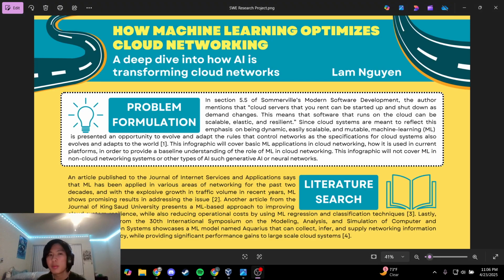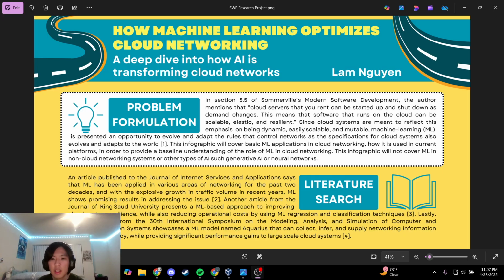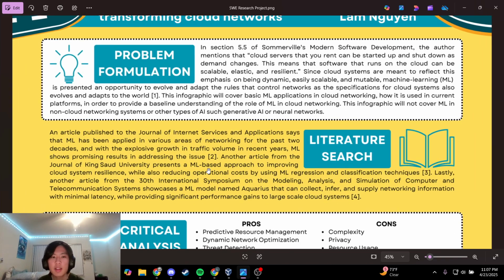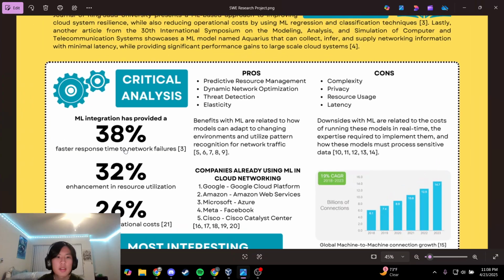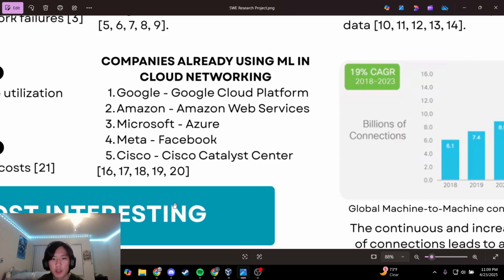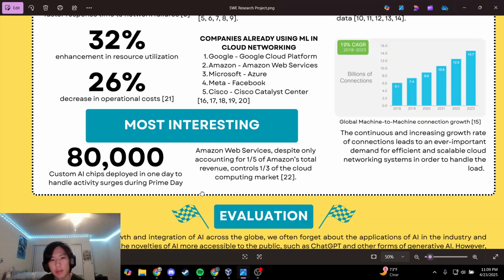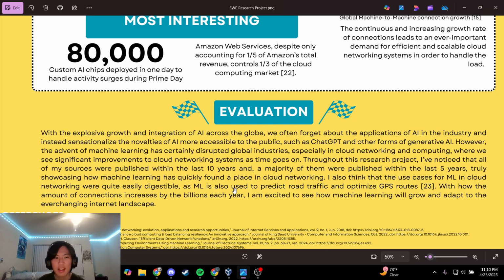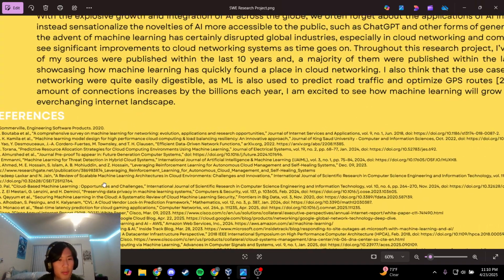CEN3031 Semester Research Project | Lam Nguyen